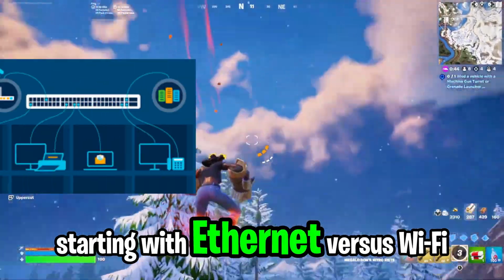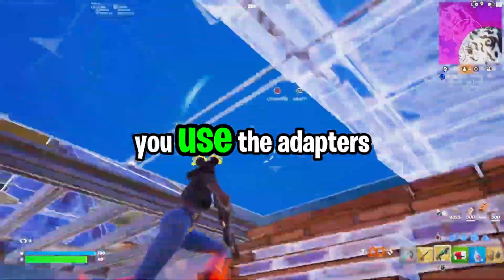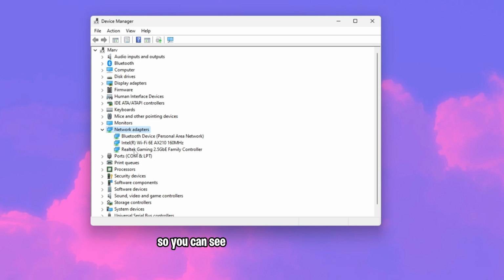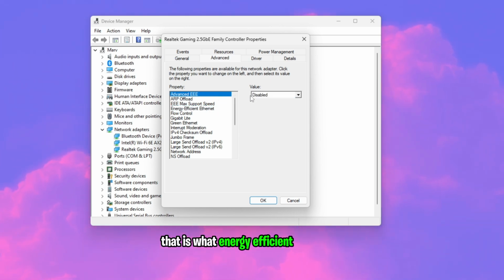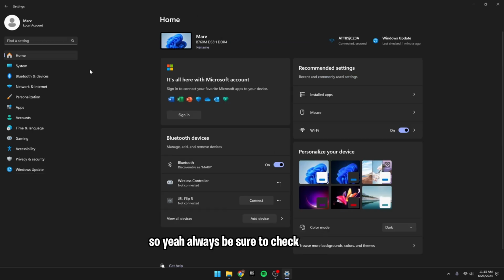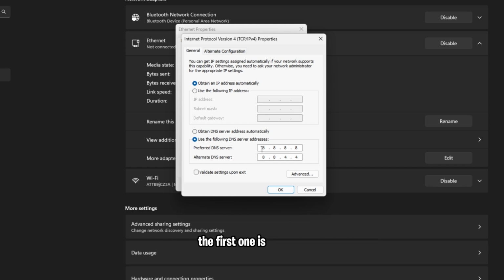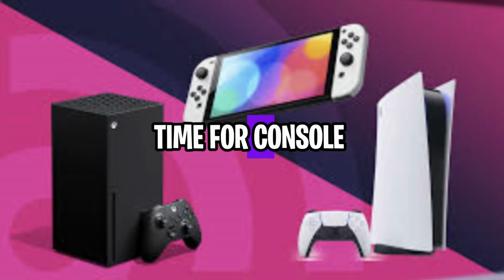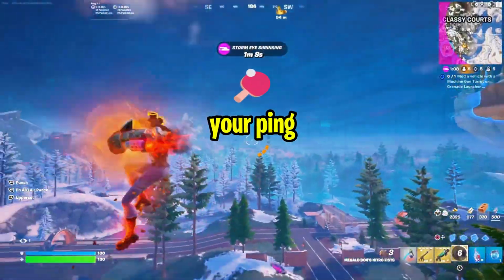Watch This Video To LOWER Your Ping In Fortnite! (PC & Console)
Struggling with high ping in Fortnite Chapter 5 Season 3? Whether you're on PC or Console, optimizing your network settings can make a huge difference! In this video, we dive deep into practical tips and tricks to lower your ping and improve your gaming experience. From adjusting your router settings to optimizing in-game configurations, we cover everything you need to know.